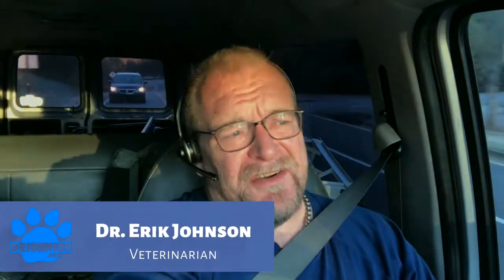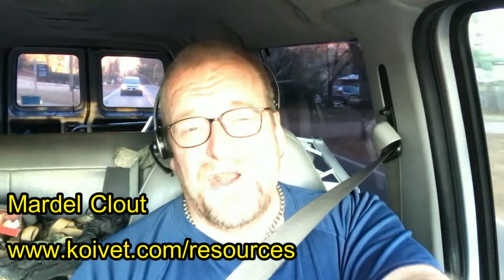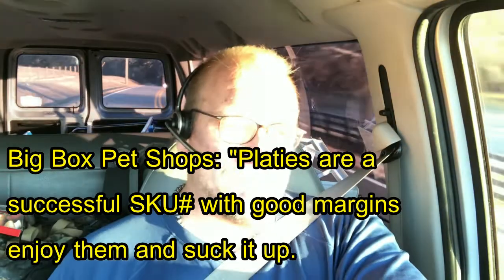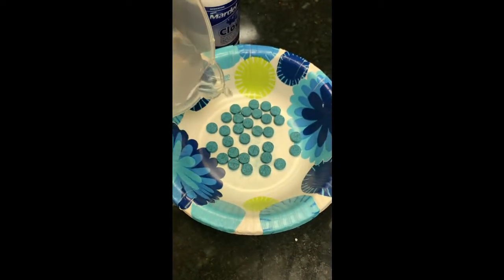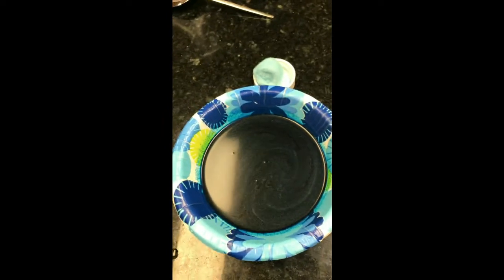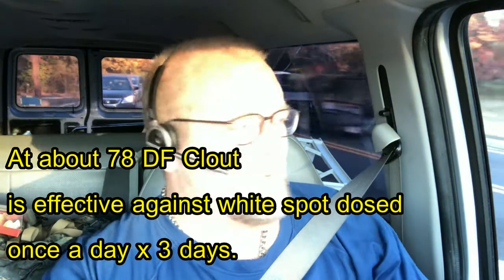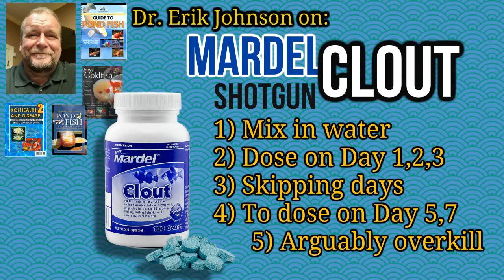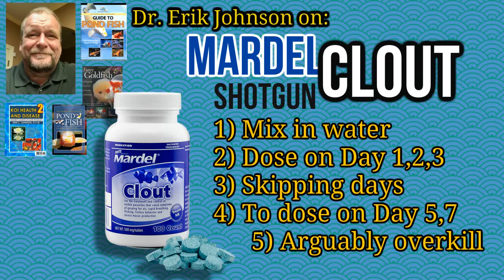Dr Erik Johnson's Mardel Clout Explained and Shotgun Therapy Described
Shotgun Therapies hold the romance of being able to control a LOT of pathologies in a simple, effective way. Clout factors in a big way on that. In this video I discuss Mardel Clout, what it is, and how to use it against most parasites.

Shopping Below Supports The Channel:
200 Watt Durable 78 Degree Heater

Uniseals
The very best Daylight Timer, 3 prong digital.
Durable, cheap, 200W submersible 78DF Pre-set heater of choice: